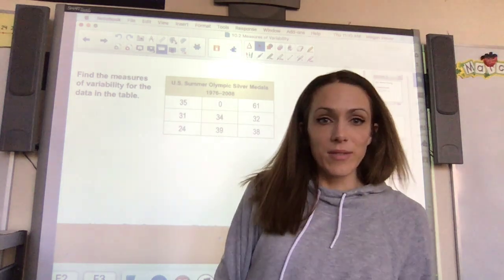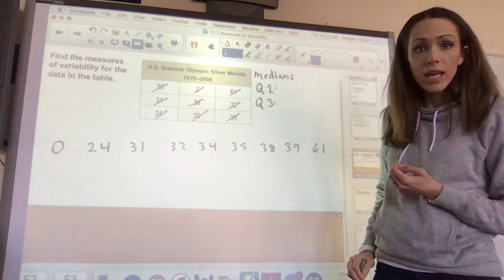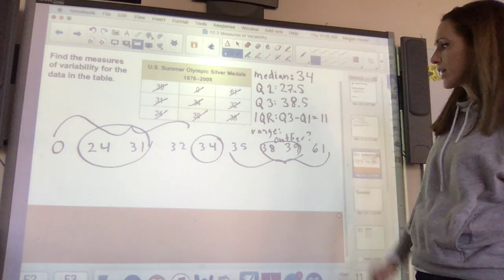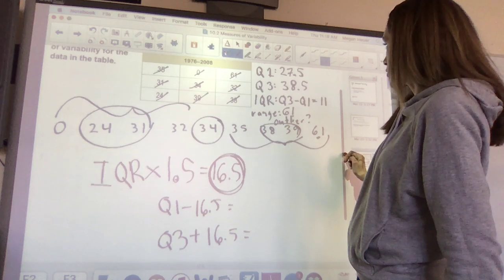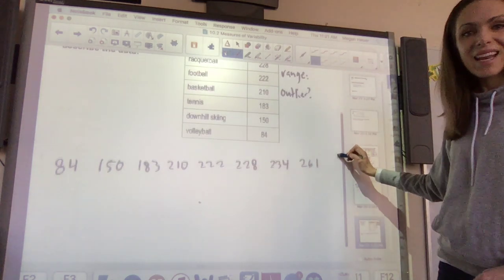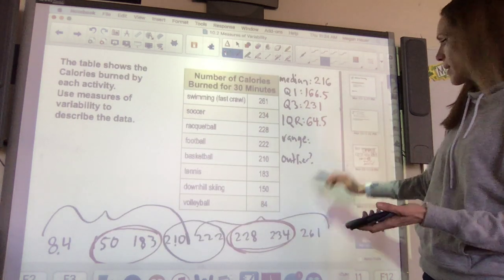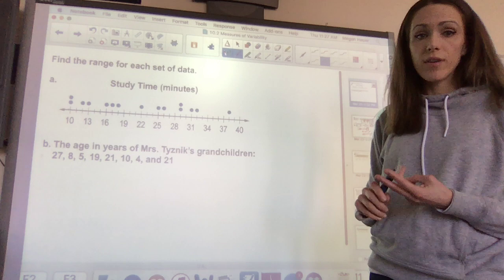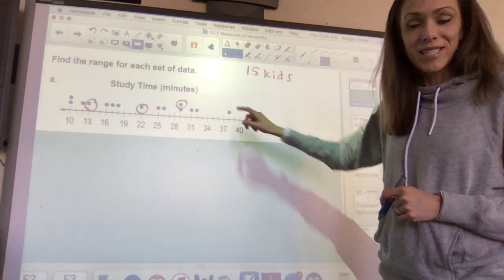10 2 Measures of Variability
Today's goals:

Find the median, Q1, Q3, IQR, range, and outliers of a data set.